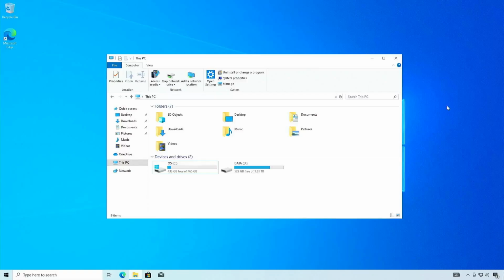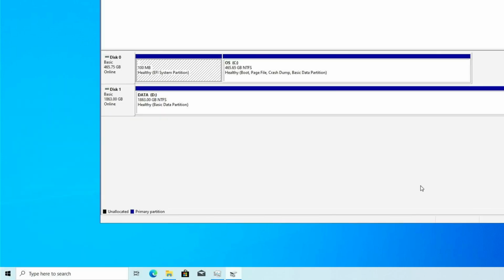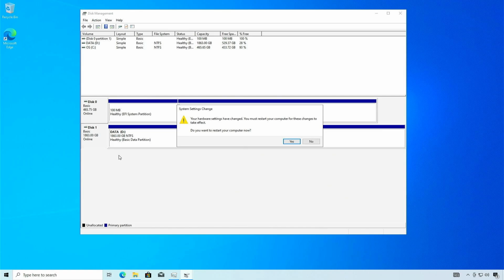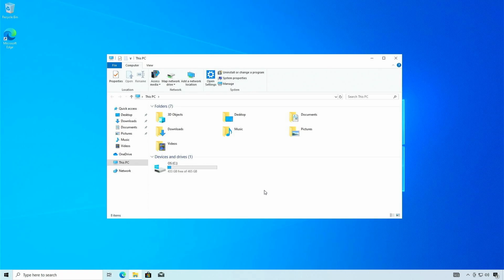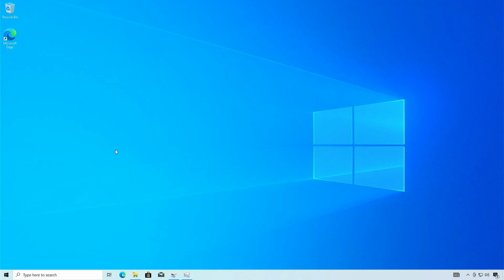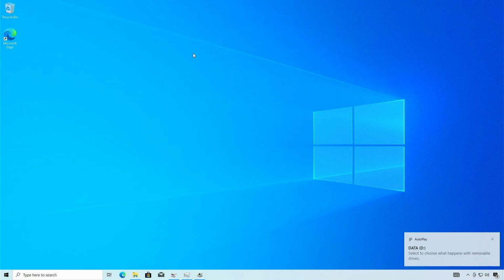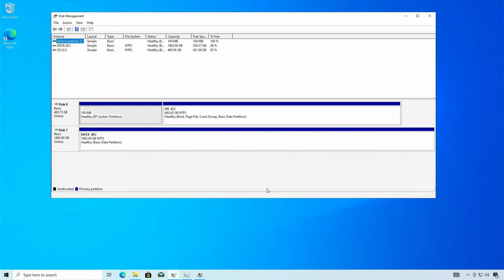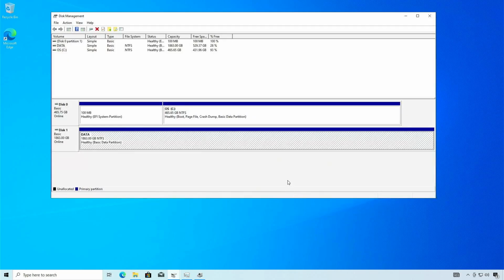How To Disable a Hard Disk Without Unplugging It Physically In Windows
In this video, learn how to disable a hard disk drive (HDD) in Windows without physically unplugging it. By using Disk Management or Device Manager, you can turn off the HDD to prevent it from being used while keeping it connected to your system. This method is useful for troubleshooting, improving performance, or isolating storage devices safely.

Related Titles:
- How to Disable a Hard Drive Without Unplugging in Windows
- Disable HDD Using Device Manager in Windows
- Step-by-Step Guide to Disable HDD Without Physical Unplugging
- Turn Off a Hard Disk Without Disconnecting in Windows
- How to Temporarily Disable HDD in Windows
- Manage HDD Settings Without Unplugging in Windows
- How to Use Disk Management to Disable a Hard Drive
- Safely Disable a Connected Hard Drive in Windows
- Guide to Deactivate HDD Without Removing It in Windows
- Stop HDD Activity Without Unplugging in Windows
- Disable Hard Disk Without Physical Removal: Windows Guide
- How to Hide an HDD Without Disconnecting It in Windows
- Temporarily Turn Off HDD Without Unplugging It Physically
- Manage Connected Drives: Disable HDD Without Unplugging
- Control HDD Usage Without Disconnecting It in Windows